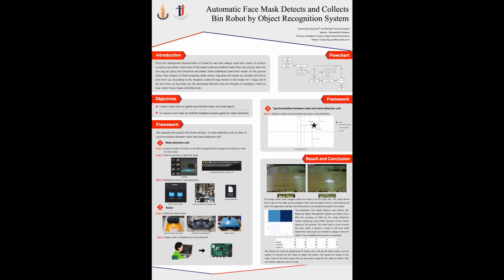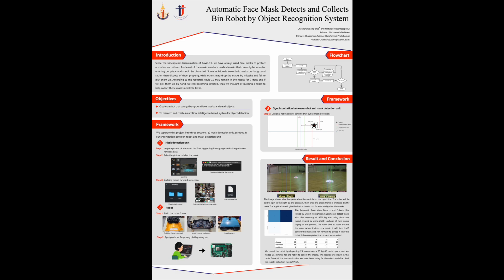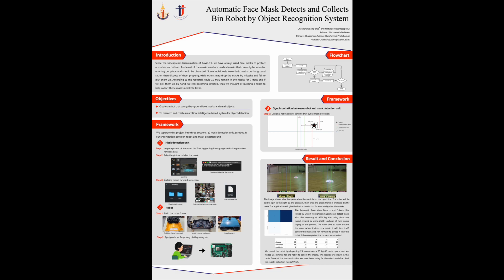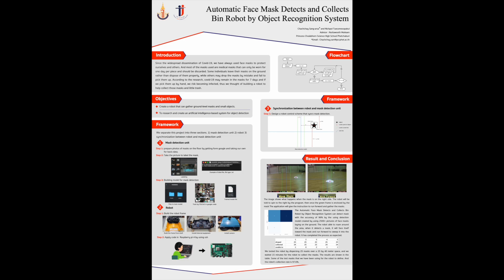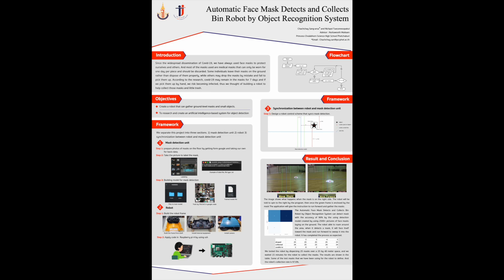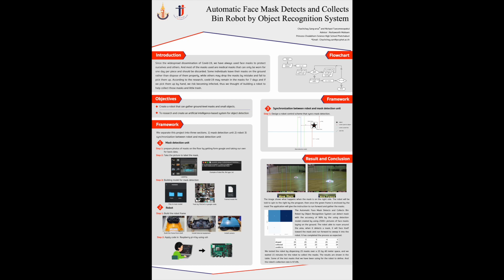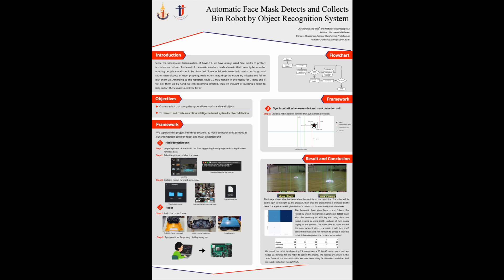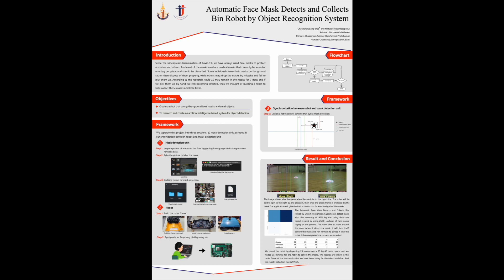AI-14 Automatic Face Mask Detects and Collects Bin Robot by Object Recognition System